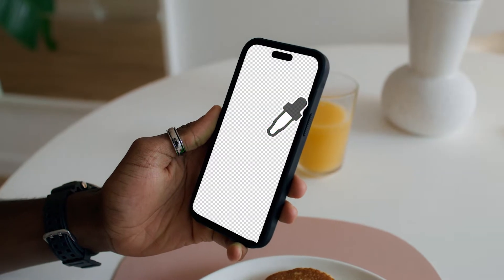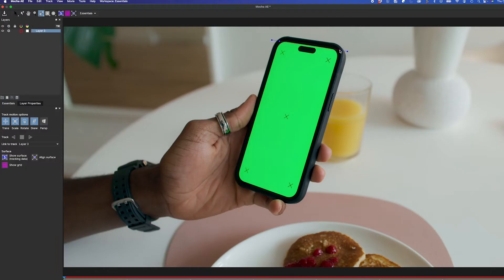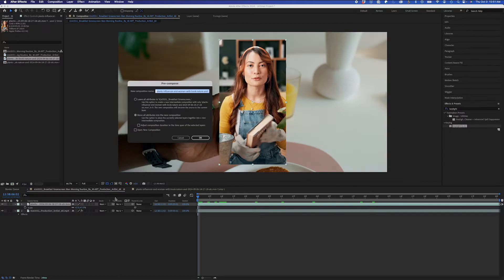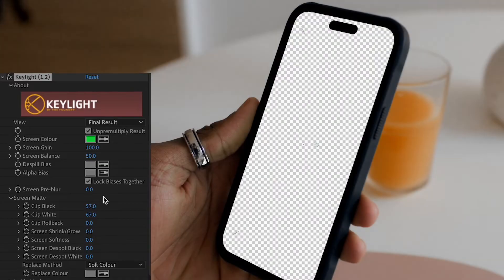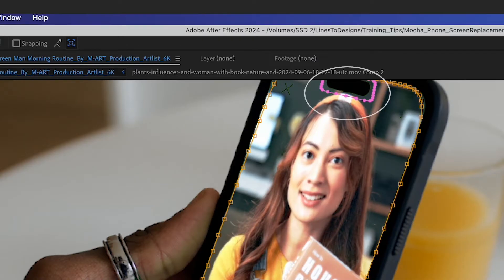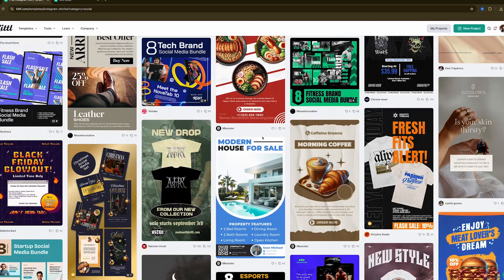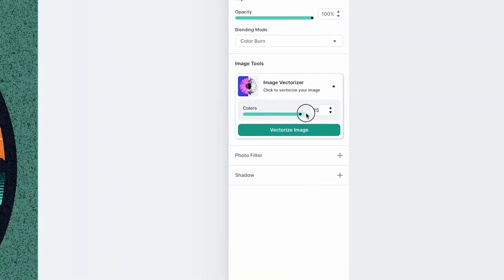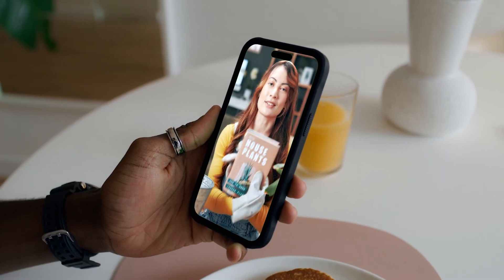Screen Replacements MADE EASY with Mocha AE | After Effects Tutorial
Learn how to easily replace screens in After Effects using Mocha AE! This tutorial covers motion tracking, green screen chroma keying, and VFX techniques for seamless screen replacements. Perfect for beginners and pros alike!

⌚️Timestamps:

00:00 Intro
00:06 Preparing the clip in After Effects
00:19 Tracking with Mocha
00:42 Applying tracking data and replacing the screen
01:03 Using Keylight to remove the green screen
01:40 Removing tracking markers with Mocha masks
02:56 Adding final effects like Lumetri Color and glow
02:57 Use Kittl for Easy Graphic Designs
04:57 Wrapping Up

💬 SYNOPSIS

[In this After Effects tutorial, you'll learn how to master screen replacement in After Effects using Mocha screen tracking. With the Mocha AE plugin, we'll show you step-by-step how to replace a phone's green screen with your media while tracking it perfectly in motion. You'll discover how to track phone screens in After Effects, remove tracking markers efficiently, and apply seamless VFX techniques. This video is packed with valuable insights for both beginners and pros, making it an essential part of any After Effects tracking tutorial collection, especially for those working with planar tracking in Mocha AE.]